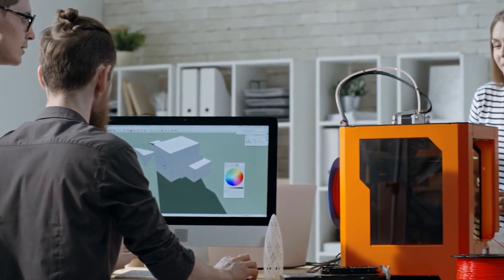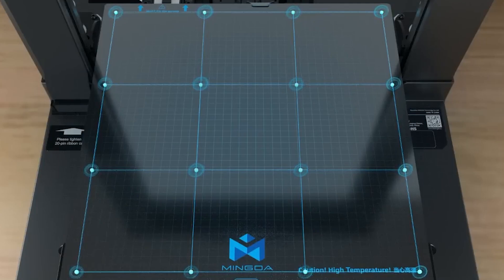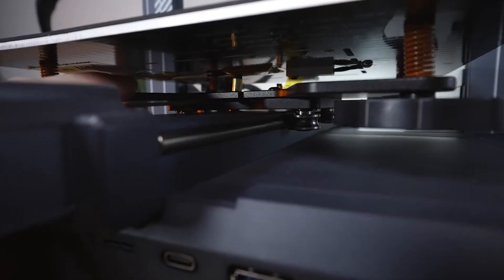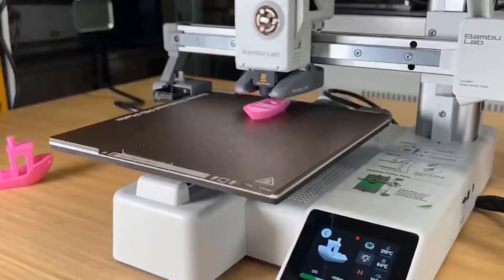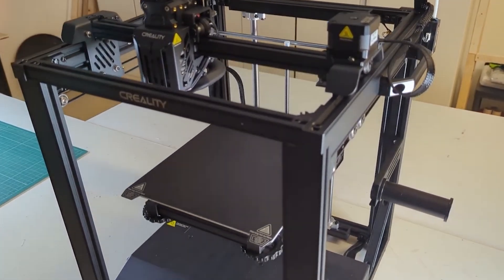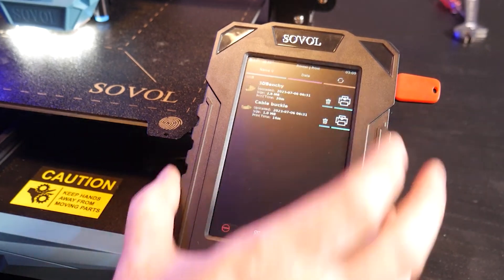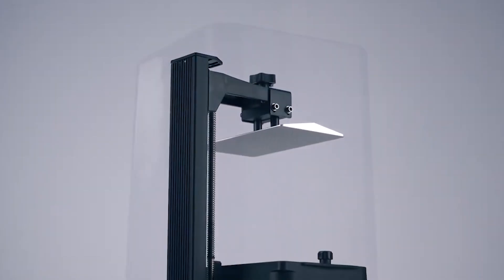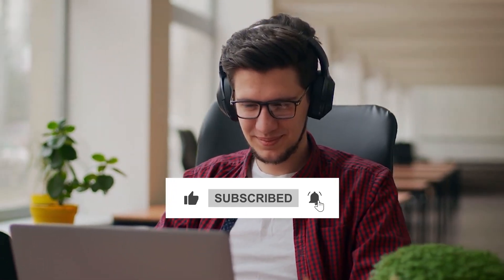Top 10 Best 3D printers for Home Business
Do you have a home 3D printer business or plan on having one? Well, so you might be wondering which 3D printer will do the job best, worry not because we have come up with the list of top 10 best 3D printers in 2023 for home business.

Which ones do you think are going to make into this list?